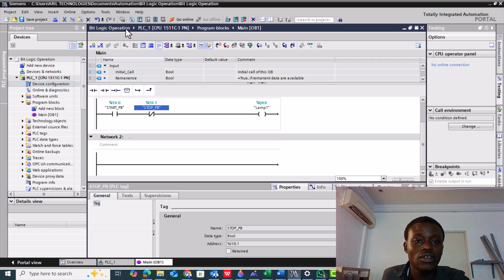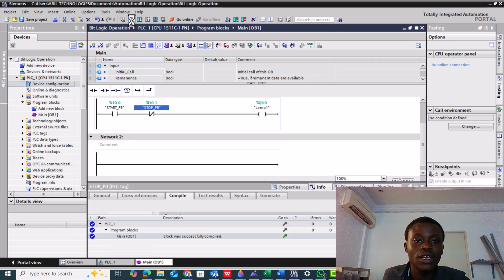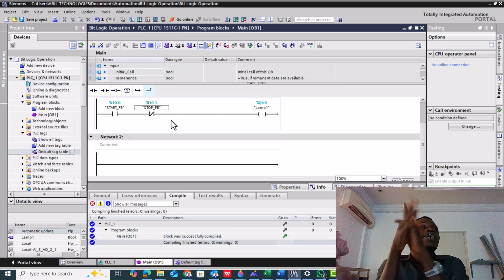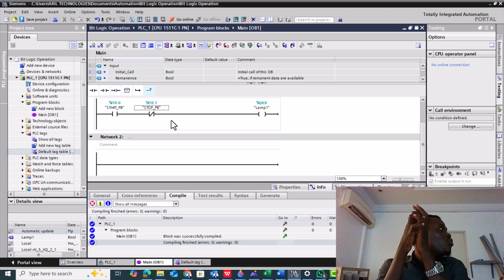NO AND NC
NO and NC in TIA Portal
In this video, we experiment with Normally Open (NO) and Normally Closed (NC) contacts directly in Siemens TIA Portal. You’ll see how they behave in ladder logic and how they are applied in real automation projects. Perfect for beginners learning PLC programming with TIA Portal.

👉 Don’t forget to check out more TIA Portal tutorials in this series!